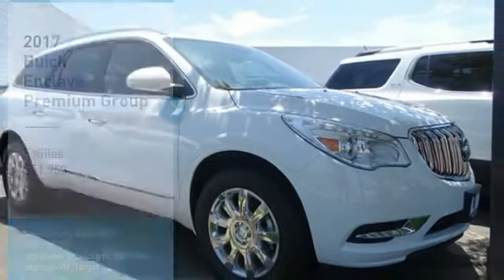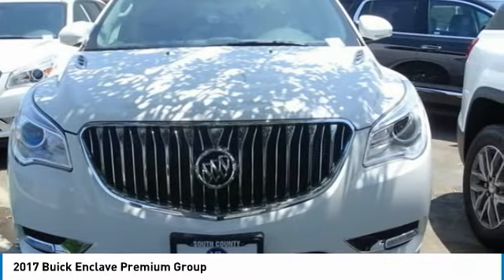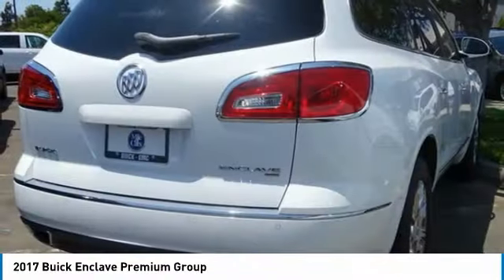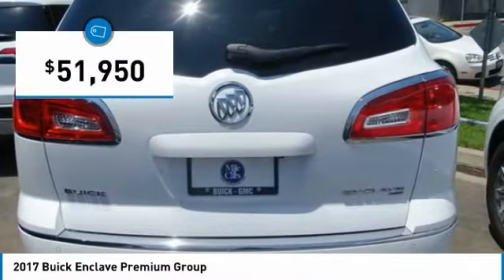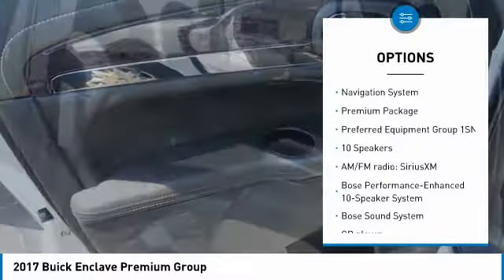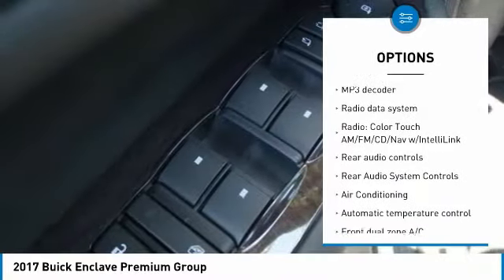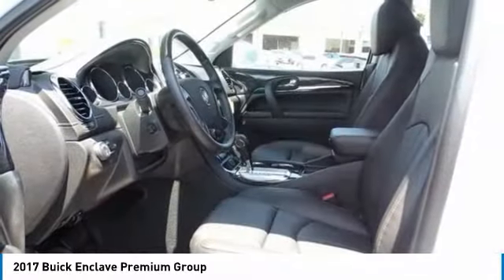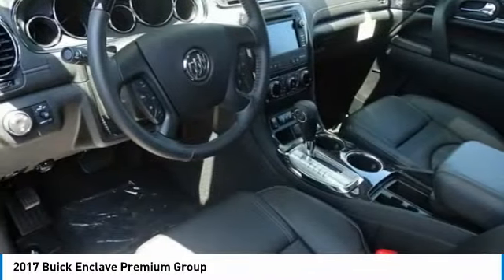2017 Buick Enclave National City CA 3170565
2017 Buick Enclave Premium Group

Summit White 2017 Buick Enclave Premium Group AWD 6-Speed Automatic 3.6L V6 SIDI VVT AWD.   Visit us at the Giant South County Buick GMC at 2202 National City Boulevard in National City on the Mile of Cars!